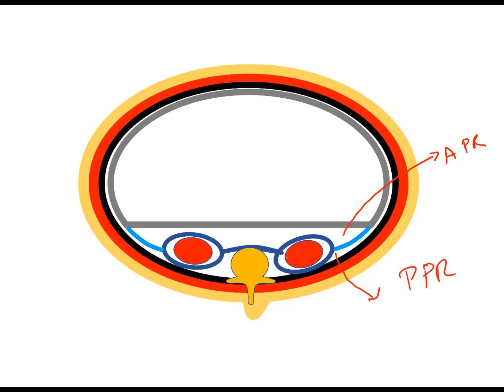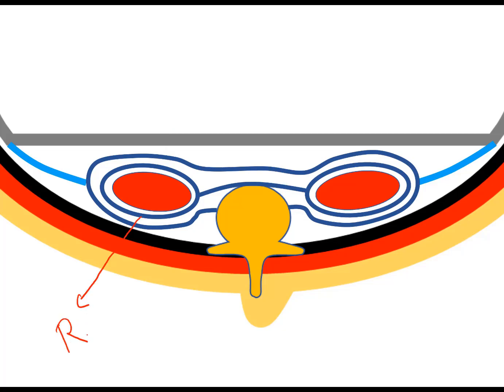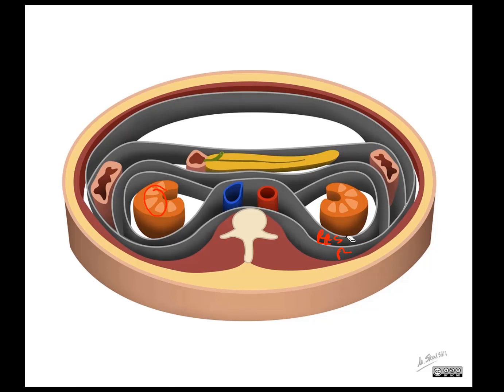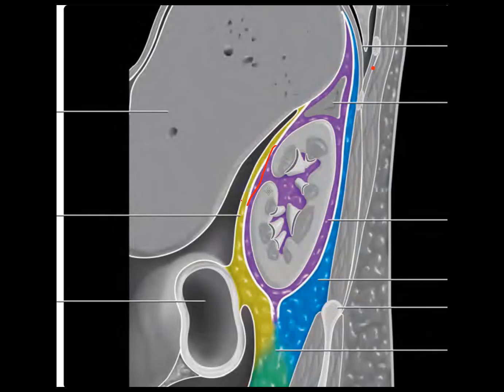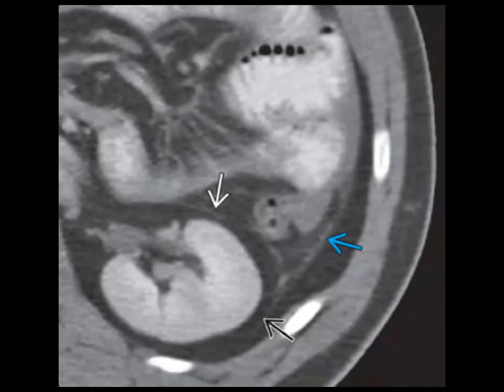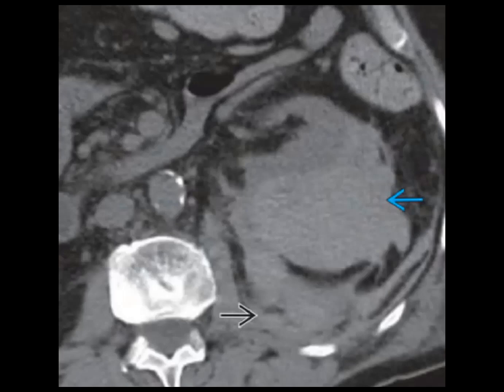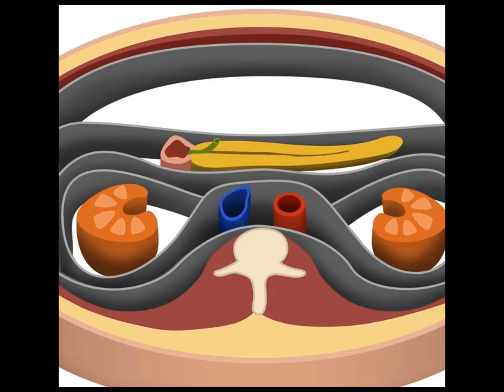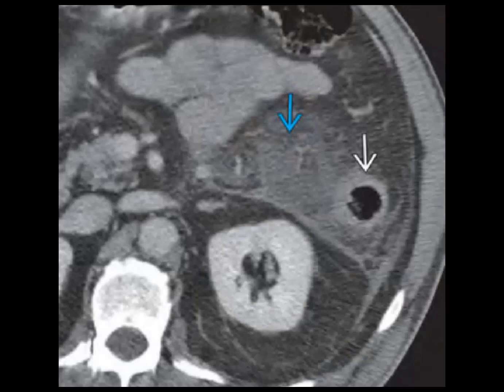RETROPERITONEUM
The retroperitoneal space (retroperitoneum) is the anatomical space (sometimes a potential space) in the abdominal cavity behind (retro) the peritoneum. It has no specific delineating anatomical structures. Organs are retroperitoneal if they have peritoneum on their anterior side only